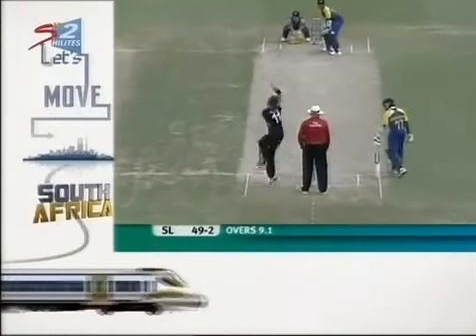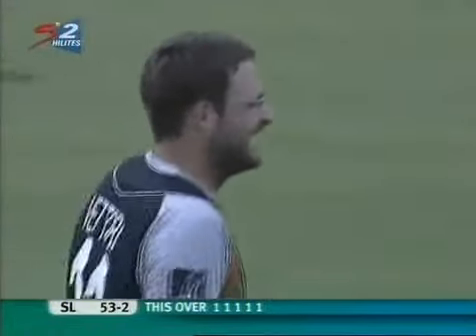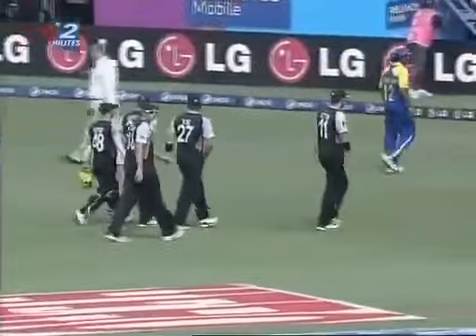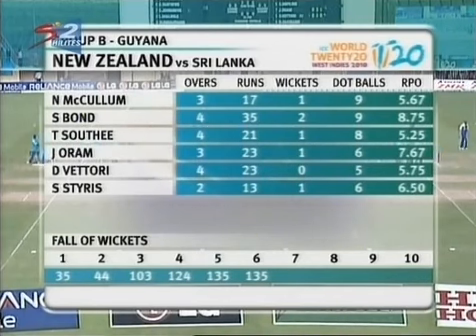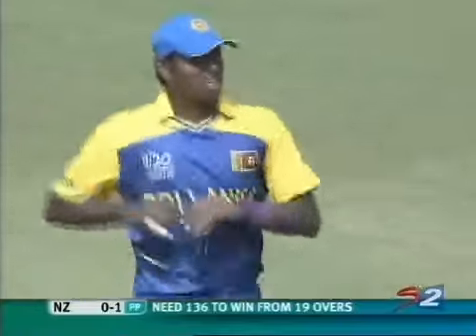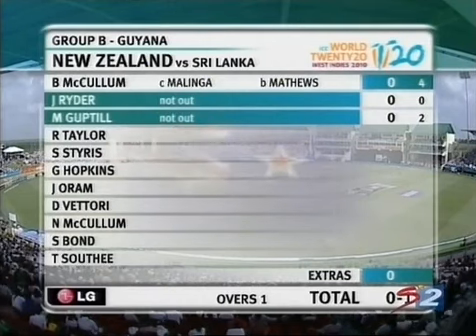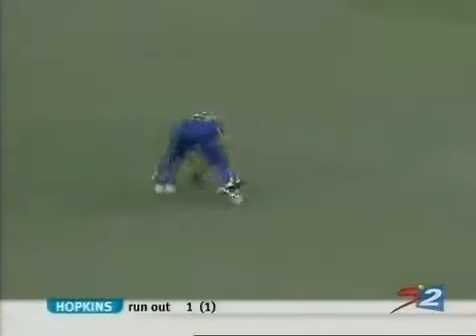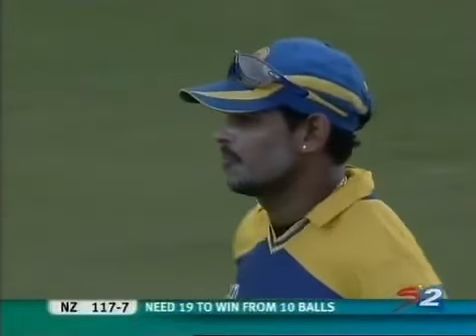Sril lanka Cricket | Sri lanka vs New Zealand Highlights